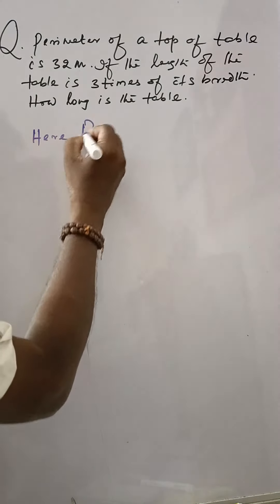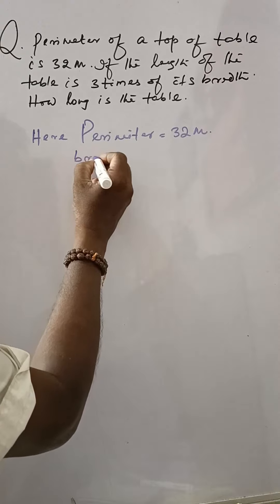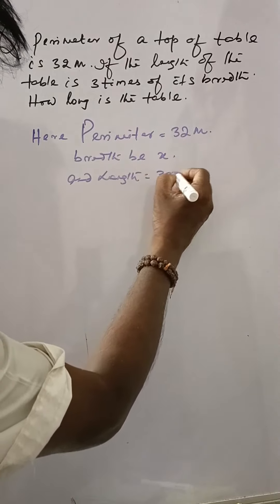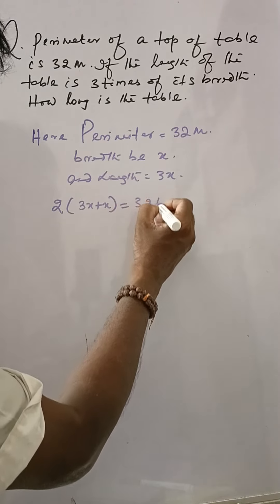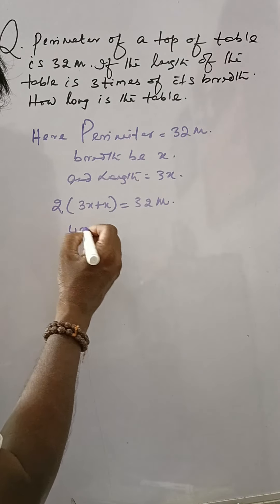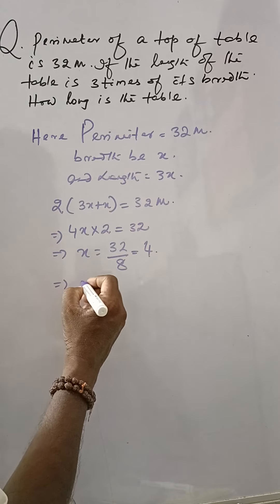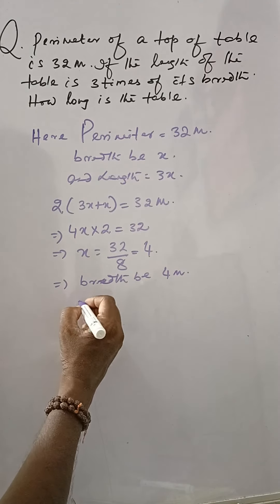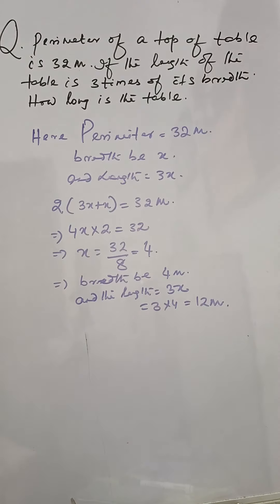ALGEBRA VII MATHS MAGIC